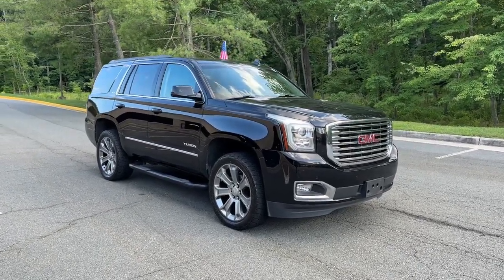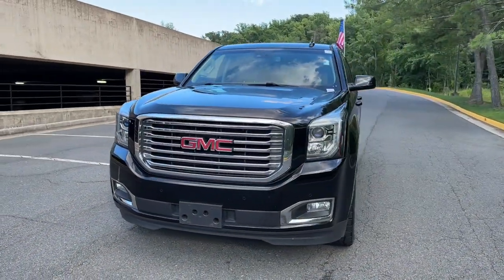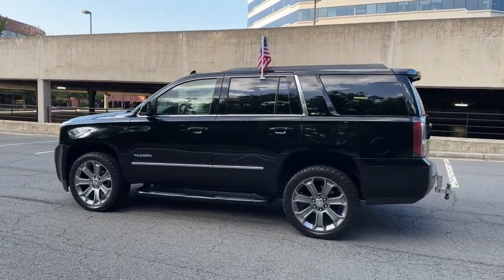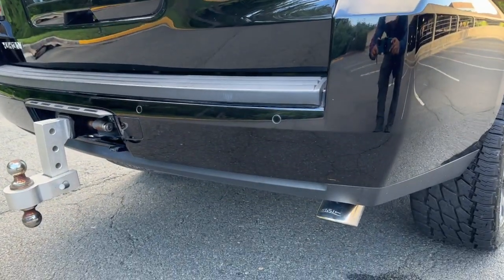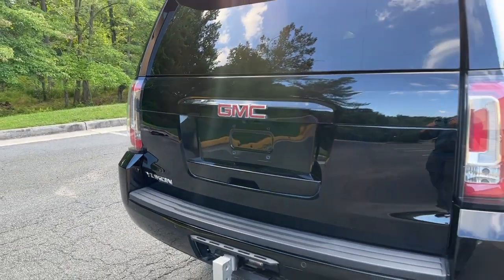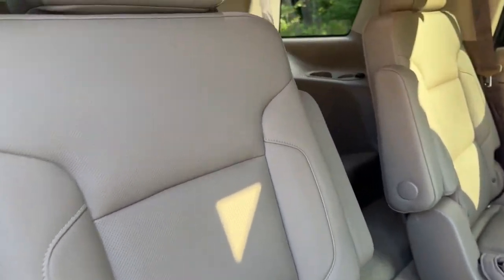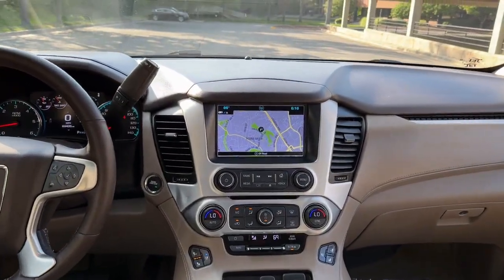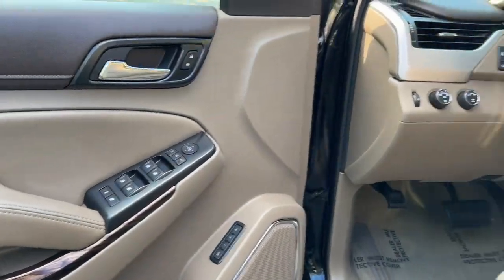2017 GMC Yukon Vienna, Washington, Fairfax, Chantilly, Tysons, VA T280670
Onyx Black Used 2017 GMC Yukon SLT available in Vienna, Virginia at Ourisman Honda of Tysons Corner. Servicing the Washington, Fairfax, Chantilly, Tysons area.